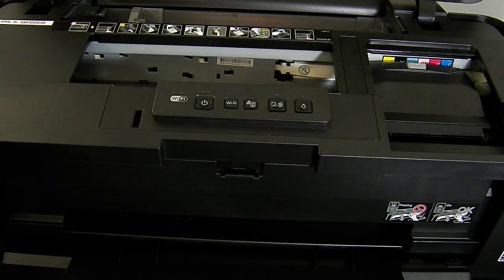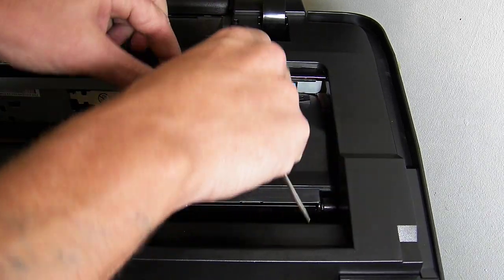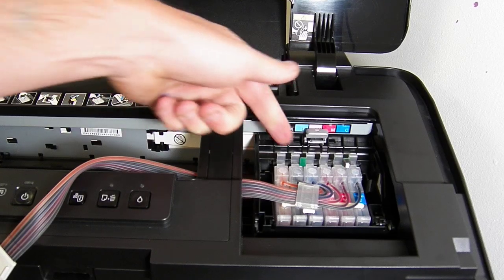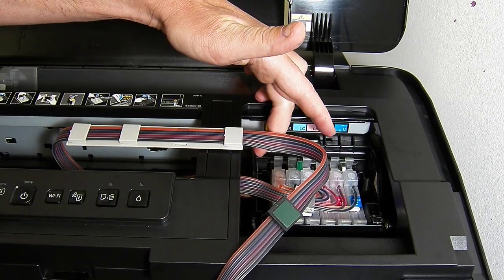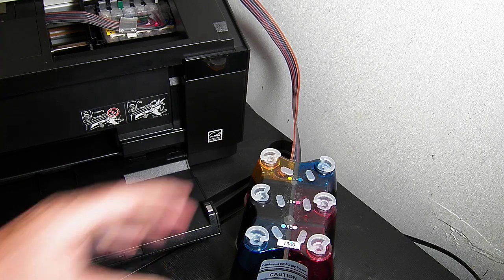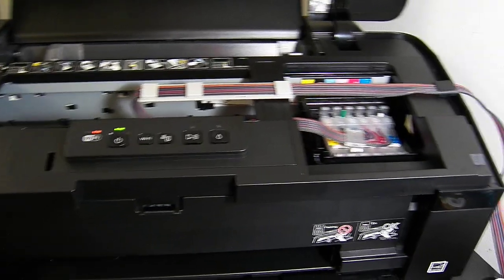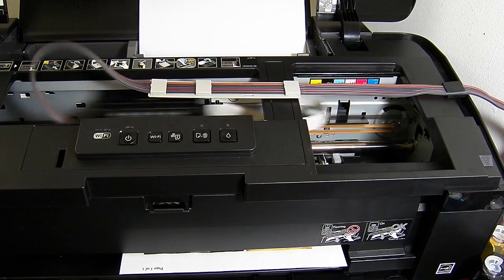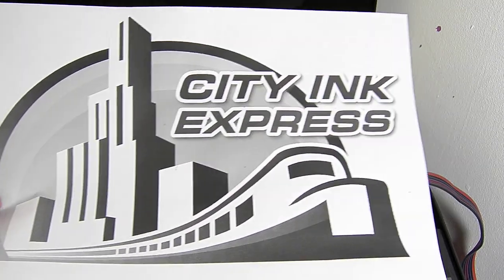Epson 1500w Ciss continuous ink sytem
Our new model release ciss continuous ink system for the Epson 1500w printer